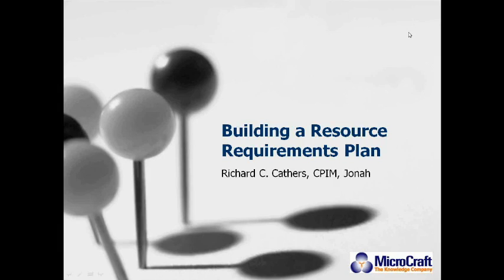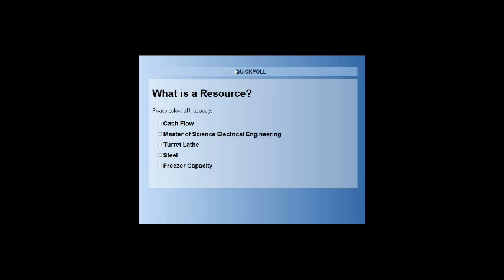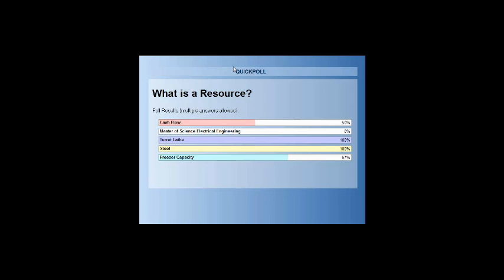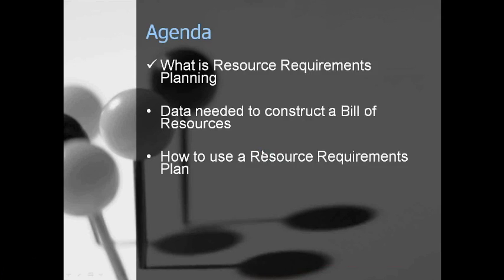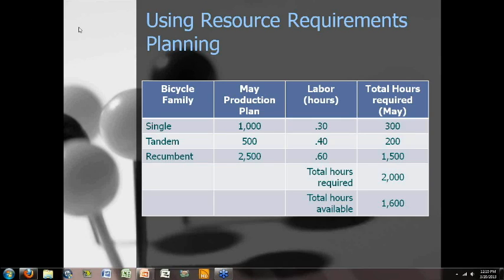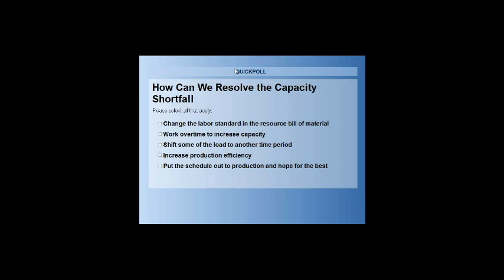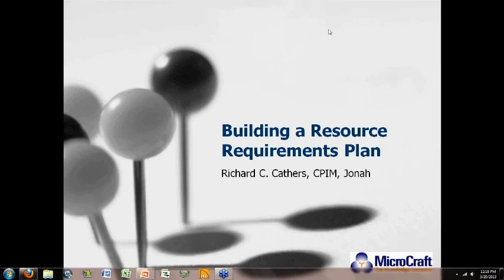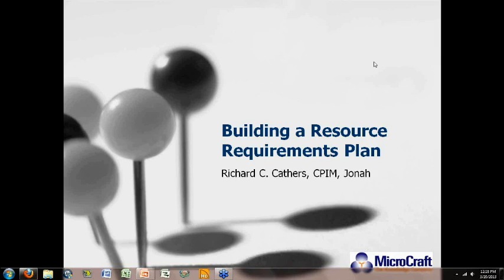Building a Resource Requirements Plan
Basic concepts of Resource Requirements Planning